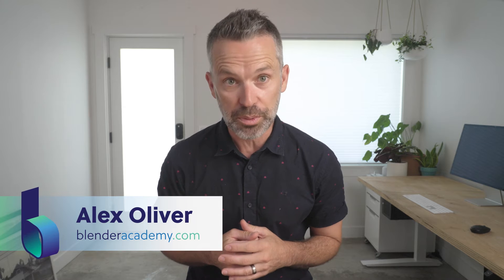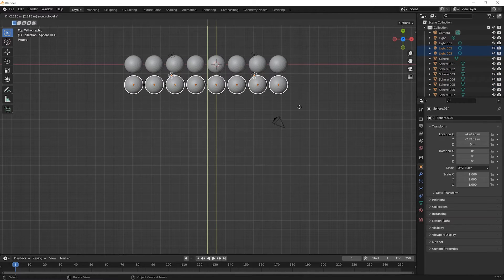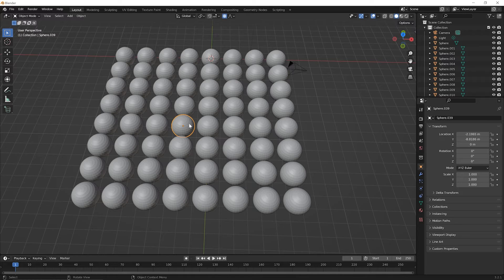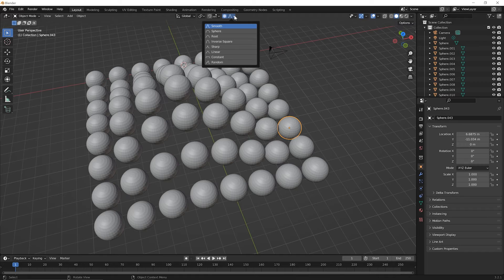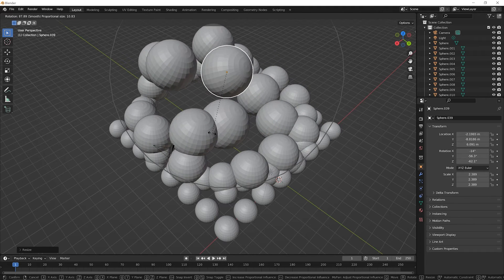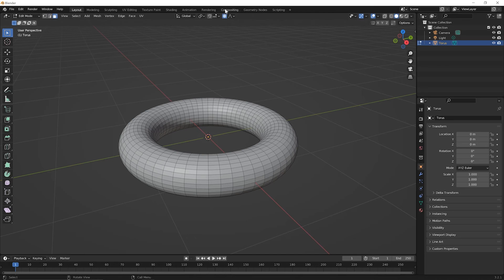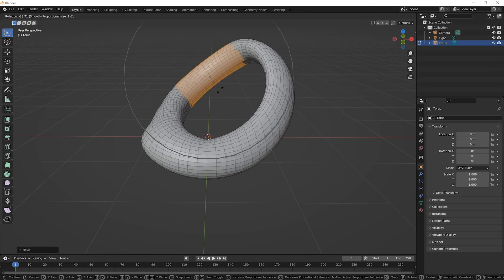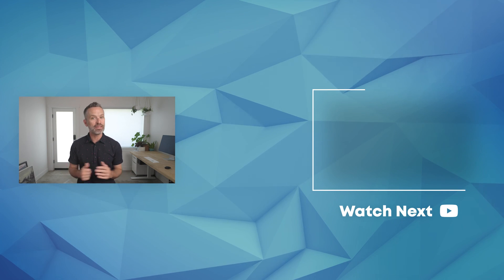Blender Beginner Tutorial – Proportional Editing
Serious about learning Blender? For a limited time, we’re offering our course, The Complete Intro to Blender, for free right here on YouTube, and in this lesson, we cover proportional editing.